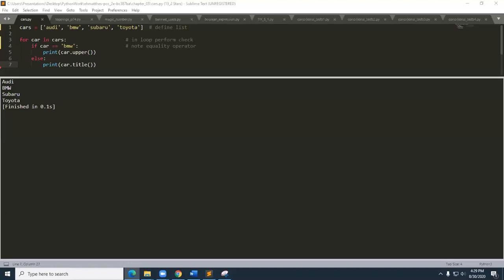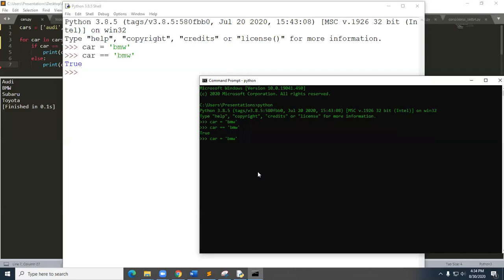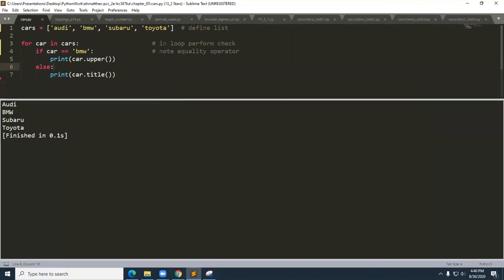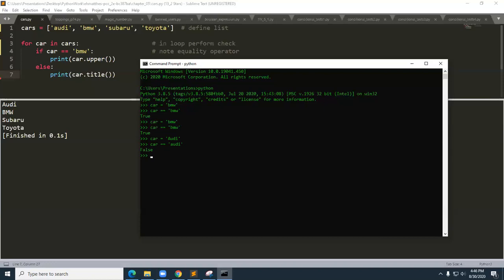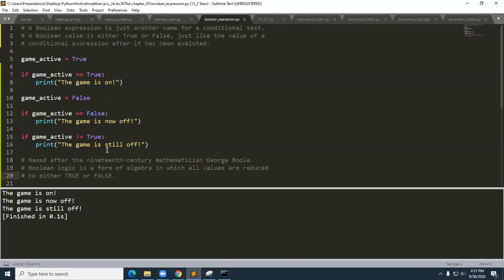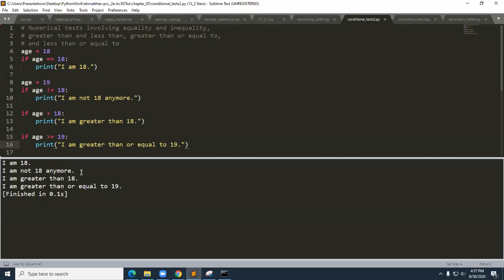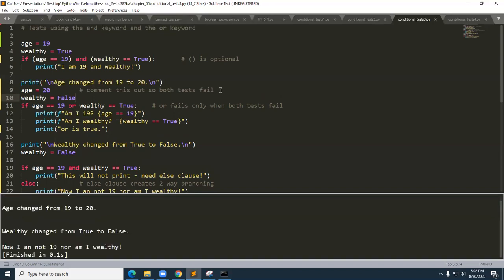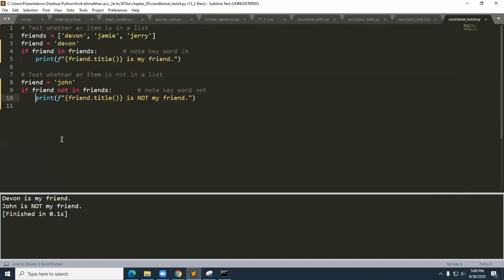Ch 5 Part 1 Conditionals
Simple if statement and conditional tests